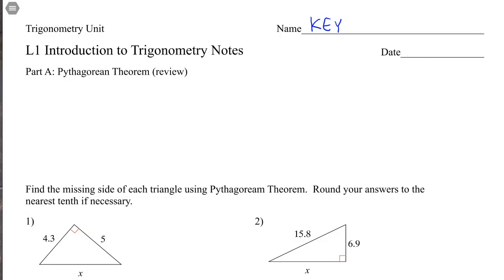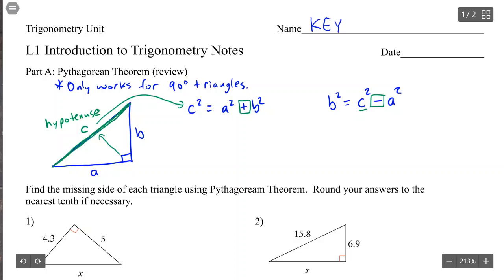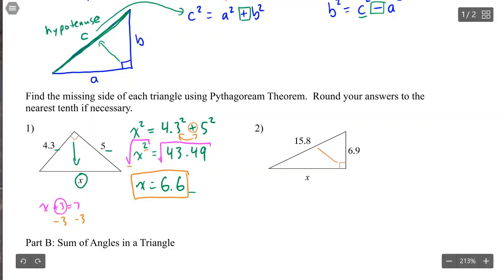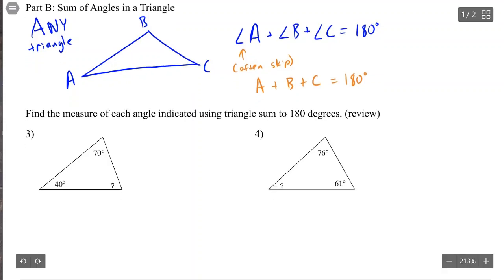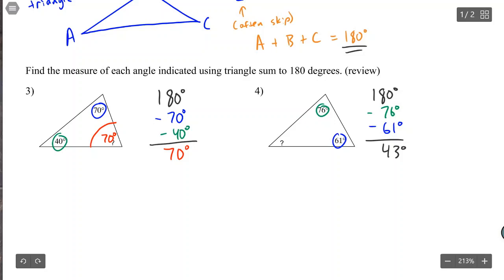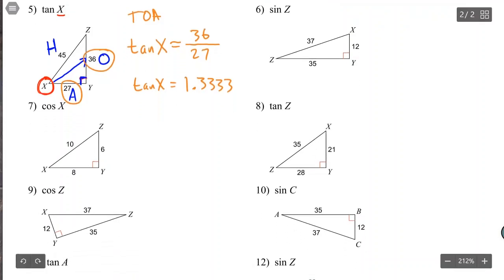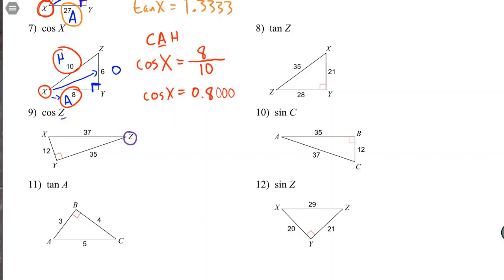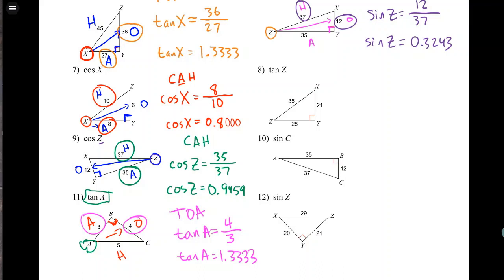Intro to the Primary Trig Ratios: Sine, Cosine, Tangent + Review: Pythagorean Thm and Sum of Angles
In this video: I pronounce the letter H with a little bit TOO MUCH enthusiasm. Brief review of Pythagorean Theorem and angles in a triangle summing 180 degrees. Introduction to sine, cosine, and tangent showing how to label sides in a triangle correctly, and use SOH CAH TOA to set up your trig ratios.

That said, I'm not actually a fan of SOH CAH TOA. Later this week I'm going to post a video showing how to define sine, cosine, and tangent in a COMPLETELY DIFFERENT WAY! Frankly, it doesn't make grade 10 trig any easier, but it's a way better way of understanding sine and cosine for those of you moving into more theoretical stream of math next year!

Is it too small? Too slow? Too funny with my great jokes? Let me know! (Seriously, though, help me make this work better for you by giving me some criticism. I'd love to hear what you think I could do differently/better!)